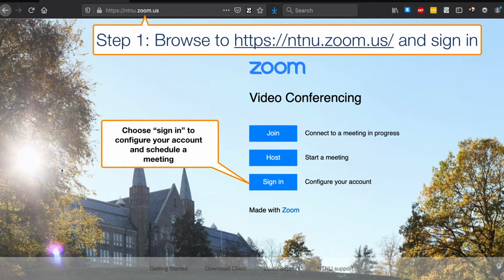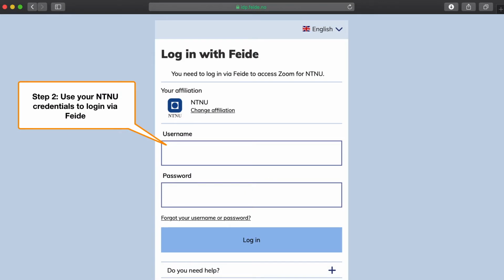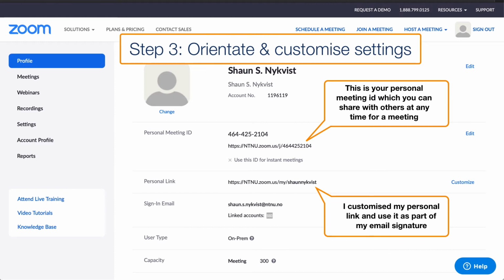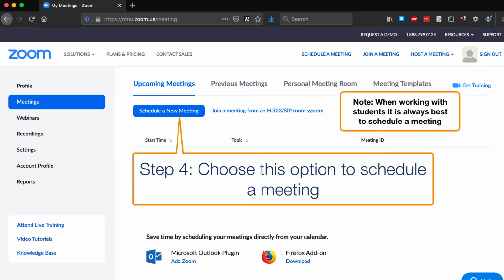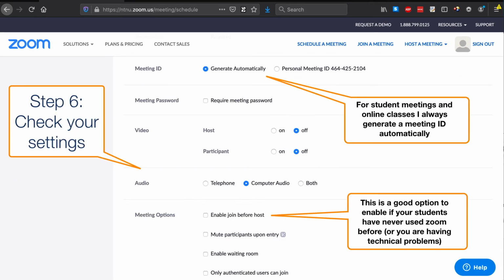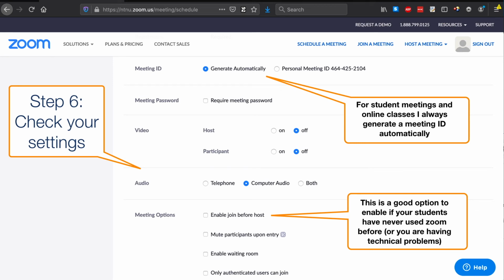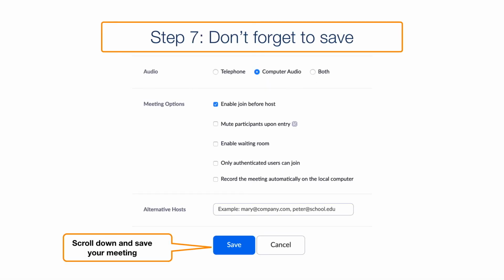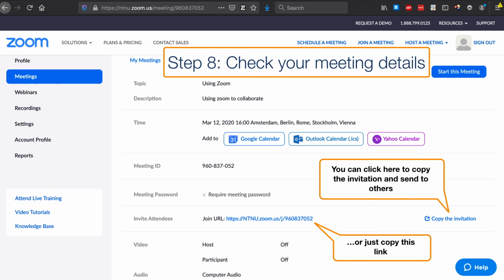Using zoom to collaborate at NTNU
This video is about using zoom to collaborate at NTNU though it may be useful for others new to zoom